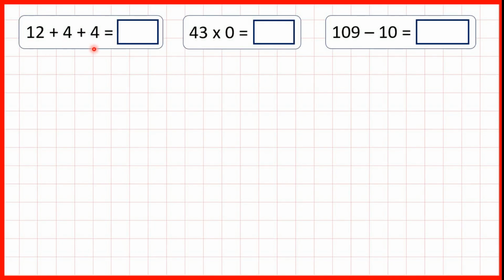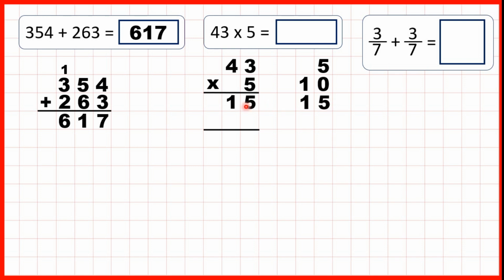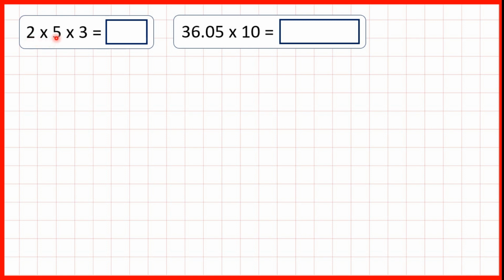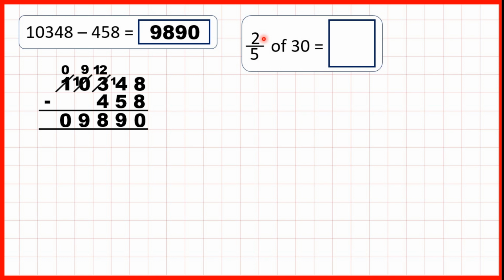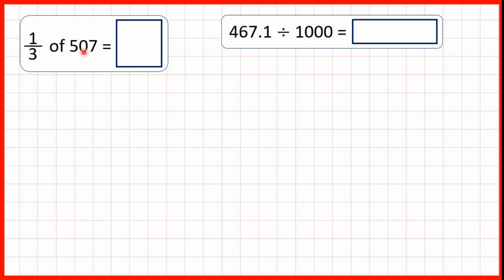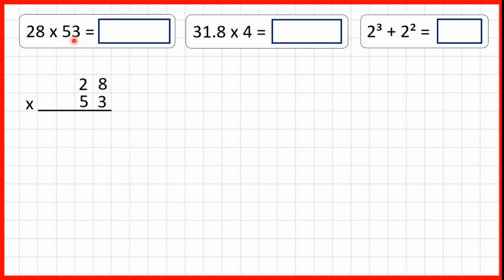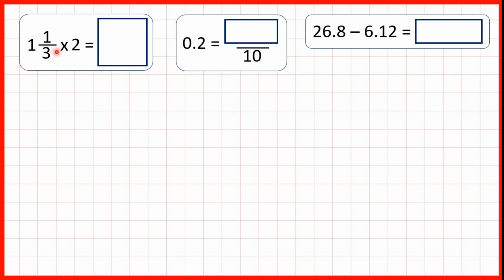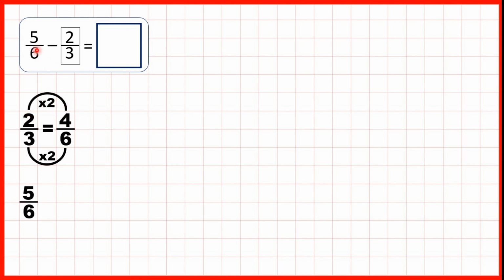Arithmetic test - Year 5 (age 9-10) Test 1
Arithmetic test for children in Year 5 (9 and 10 year olds)